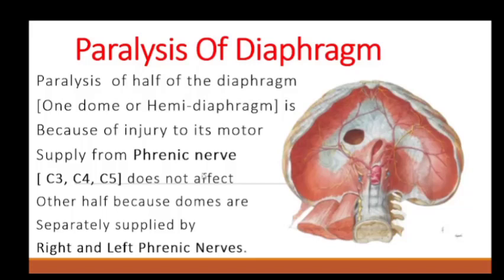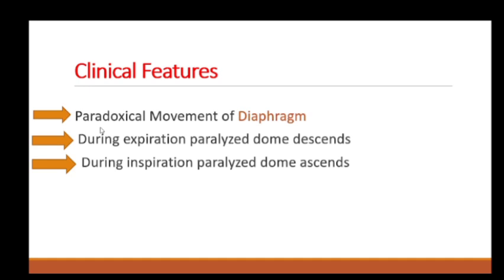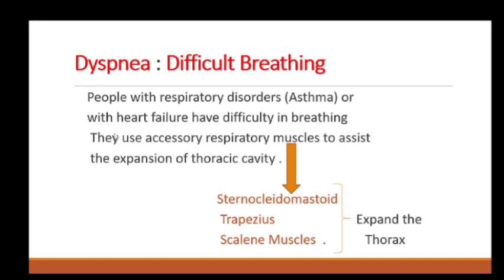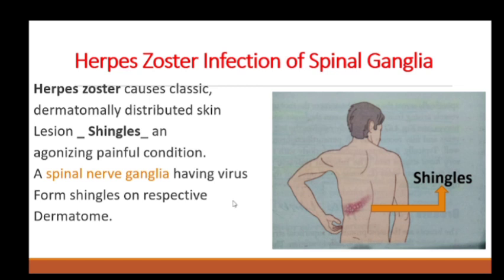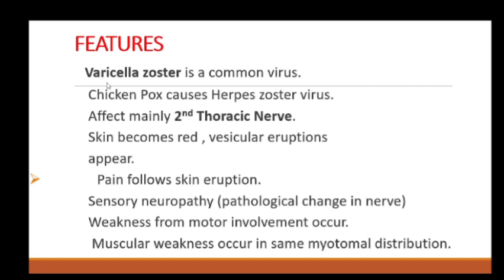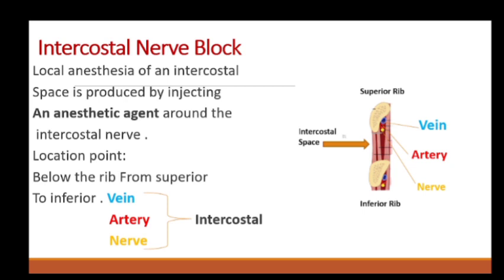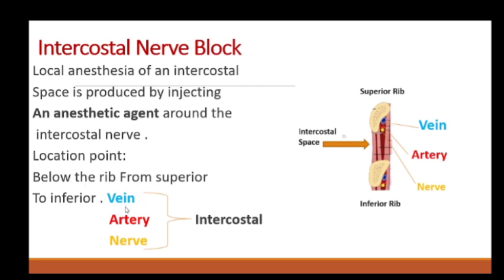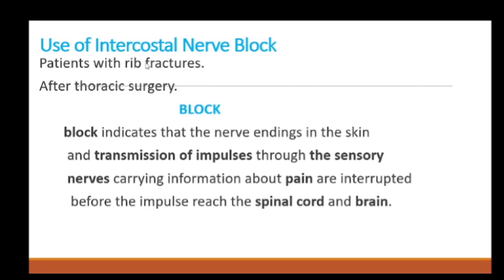Thorax KLM Clinicals:Part-2| zoster virus, intercostal nerve block, dyspnea, hemidiaphragm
Second lecture for Thorax Clinicals anatomy, contain important clinicals from KLM Anatomy.